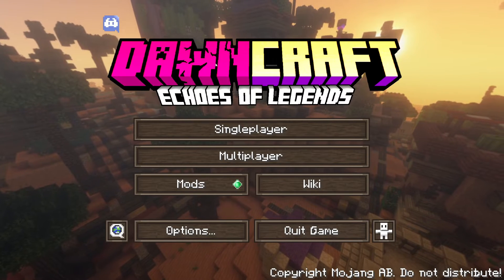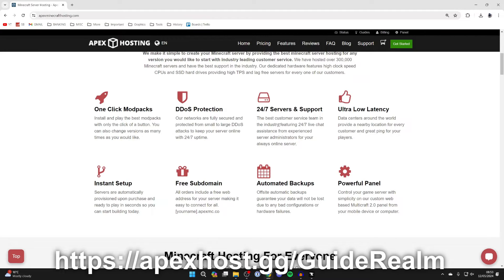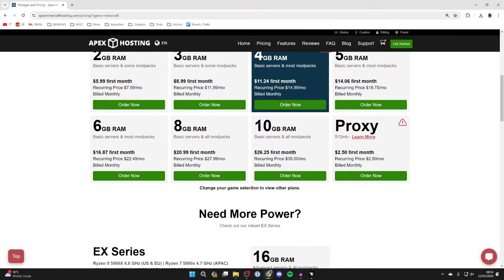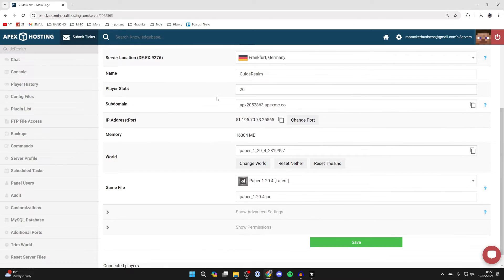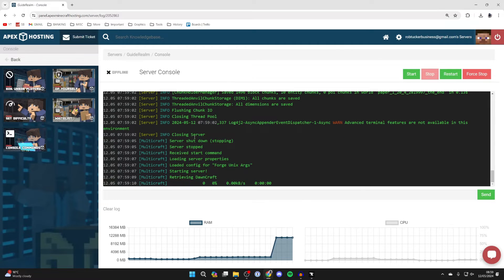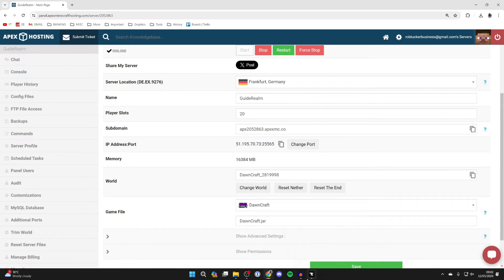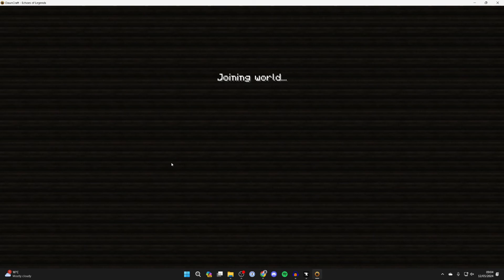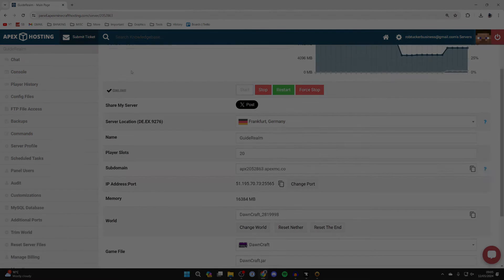How To Make A DawnCraft Server (Play With Friends) - Full Guide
Learn how to make a dawncraft server and play dawncraft with friends in this video.

GuideRealm